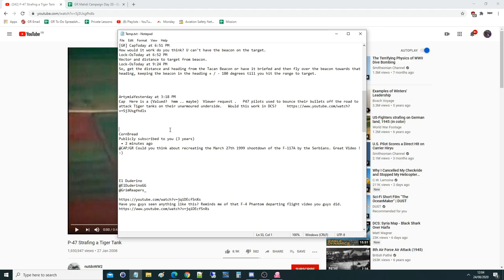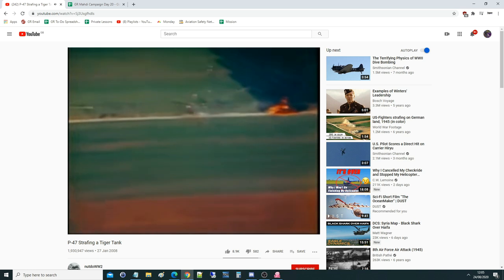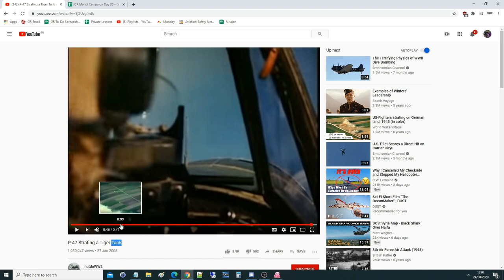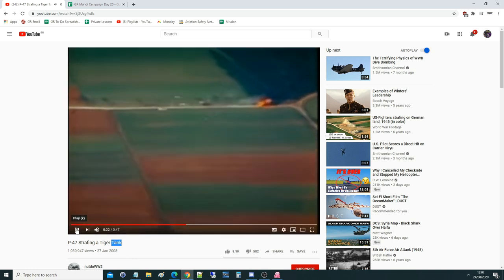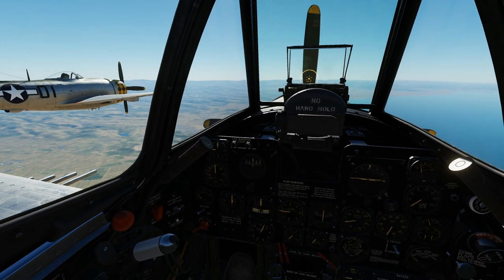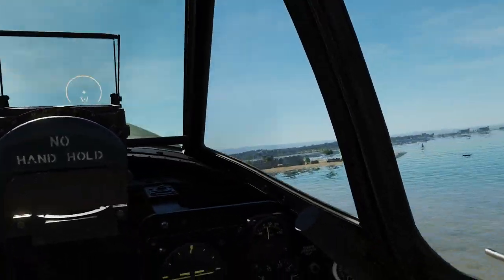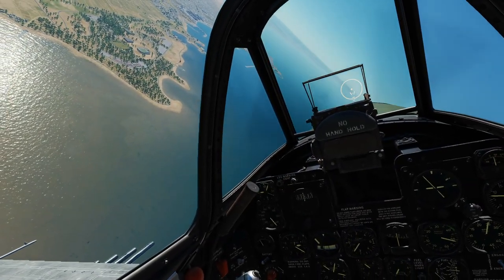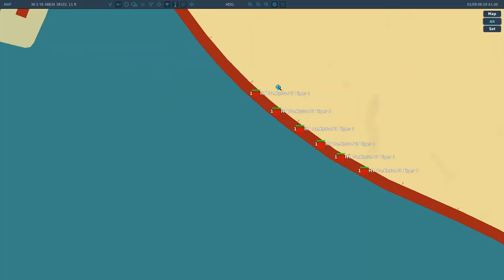Questioned: Is Tank Bottom Armour Penetration Possible In DCS WORLD?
USEFUL LINKS